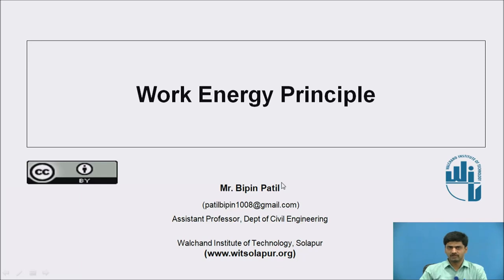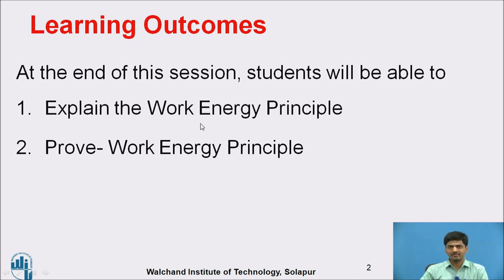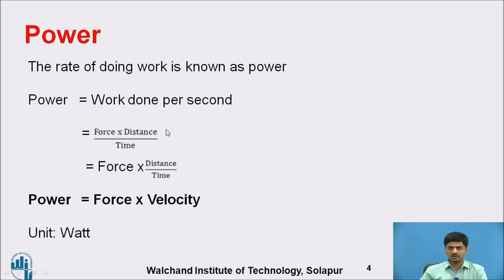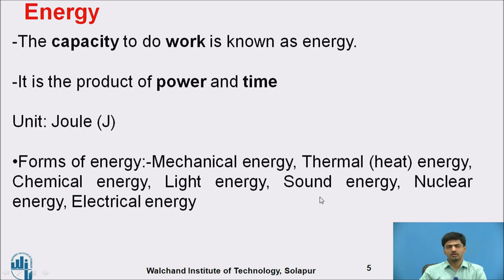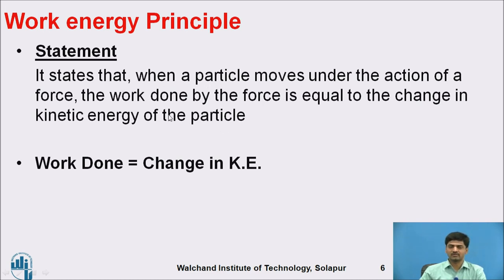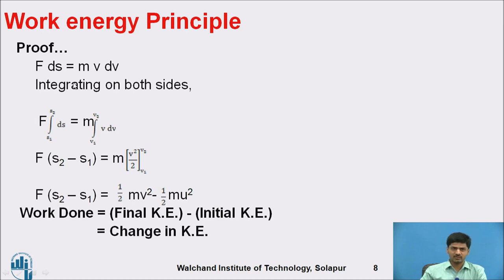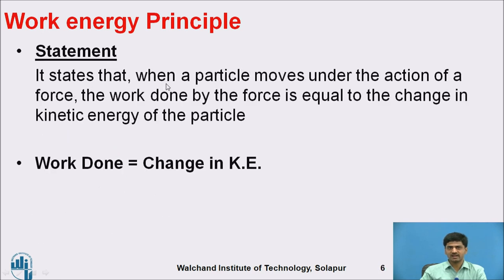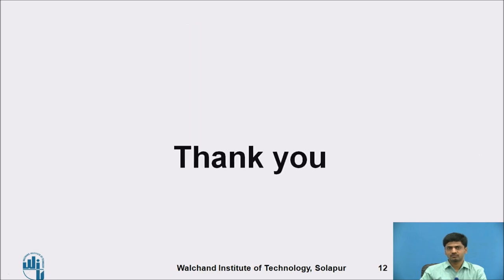Work Energy Principle